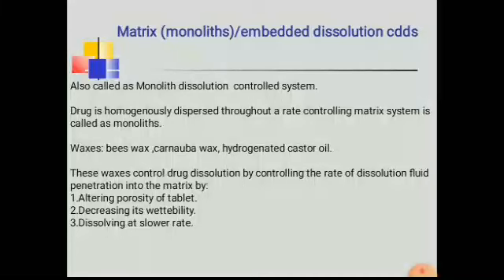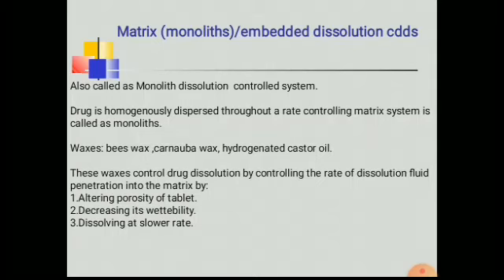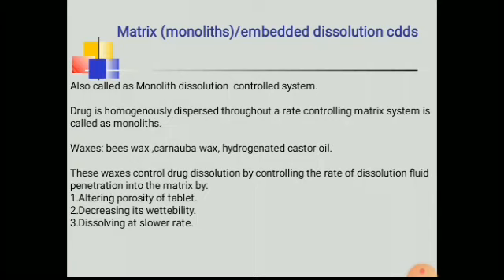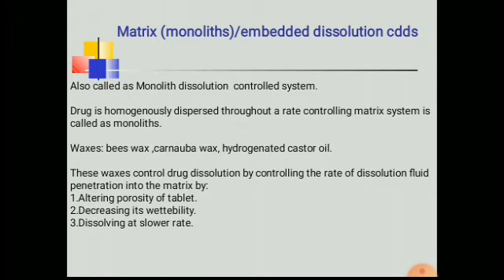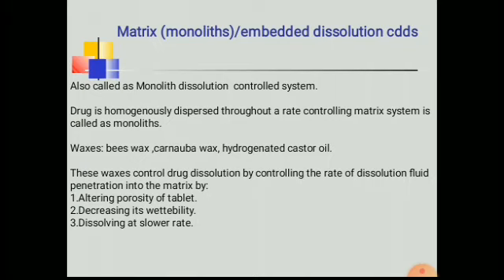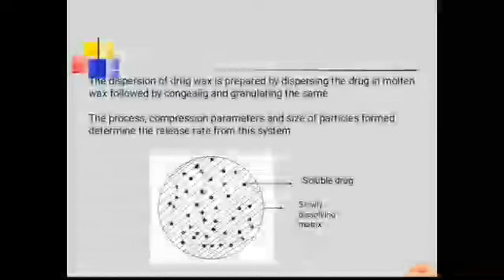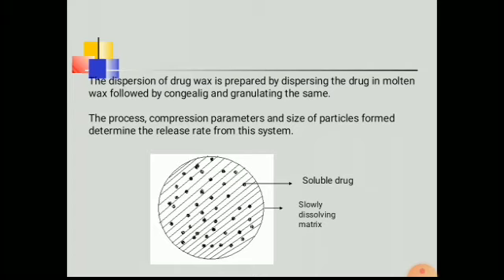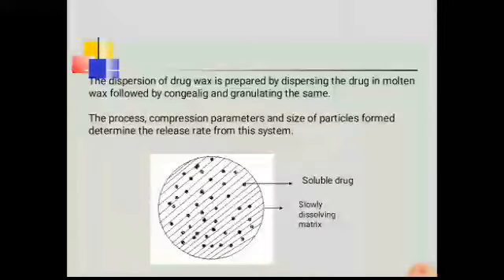Matrix embedded dissolution controlled drug delivery system